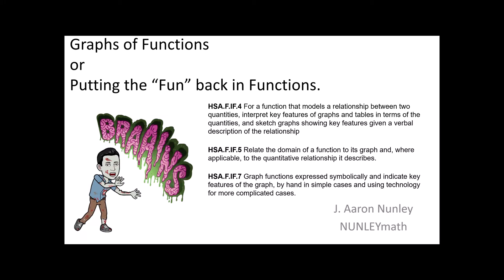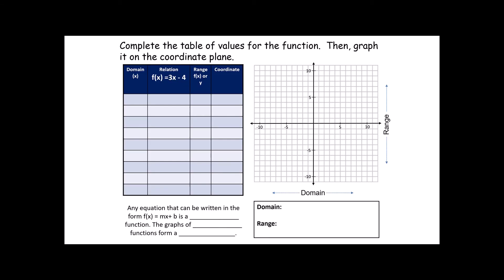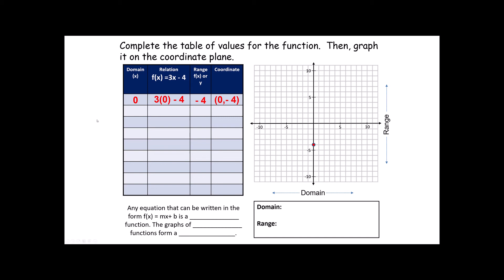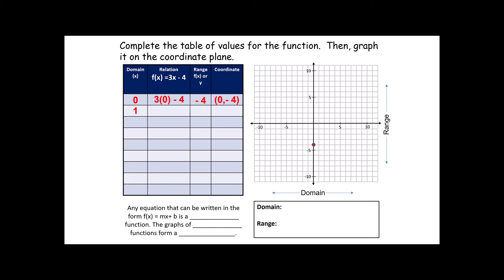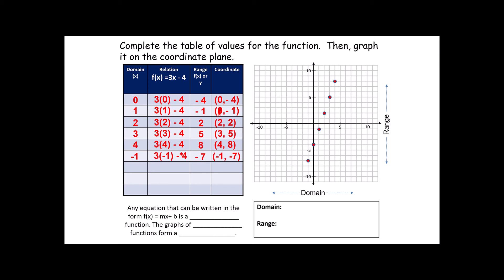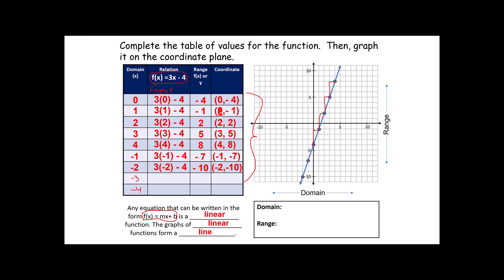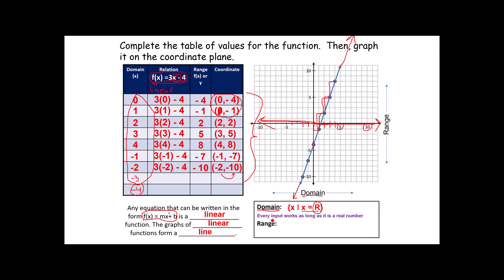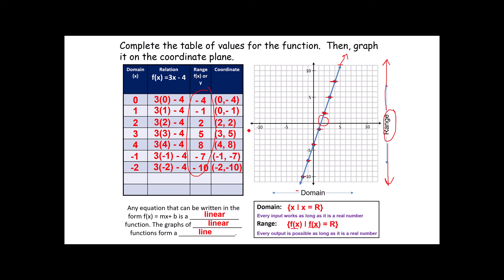Algebra I -- Lesson 23A Improved Linear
An improvement on our linear equations lessons.